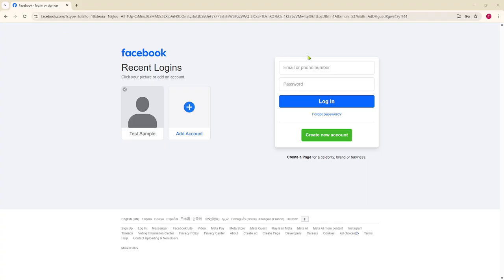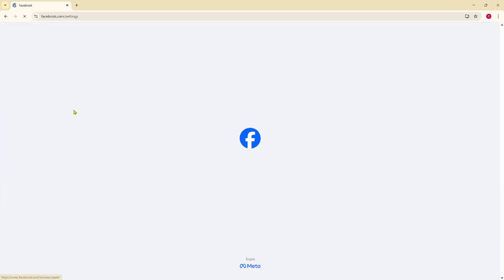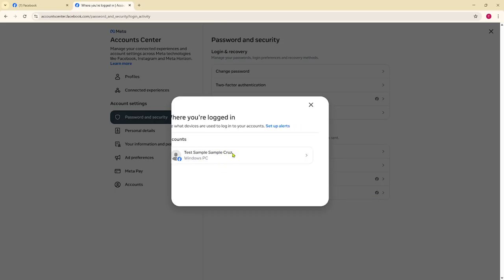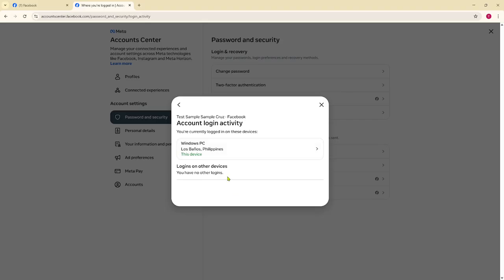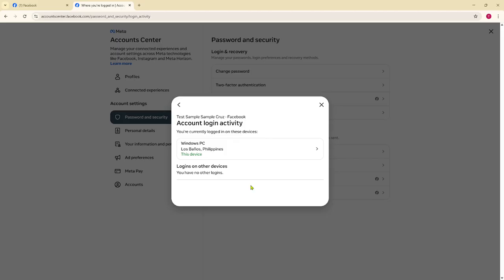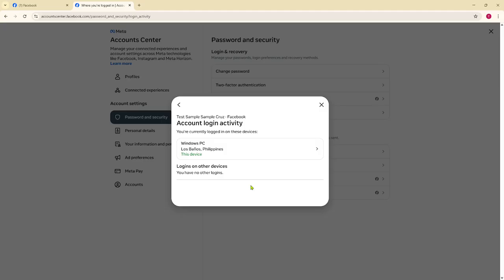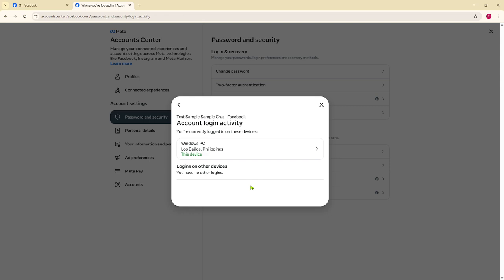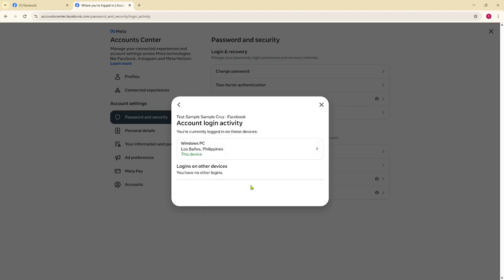How to Log Out of Facebook from All Devices [Full Guide 2026]